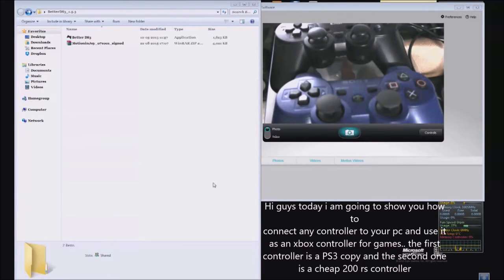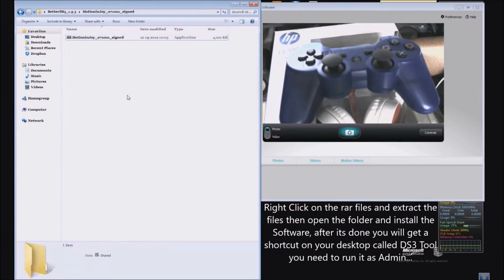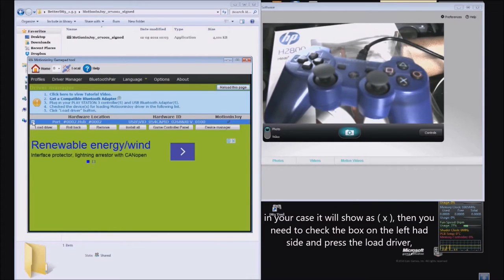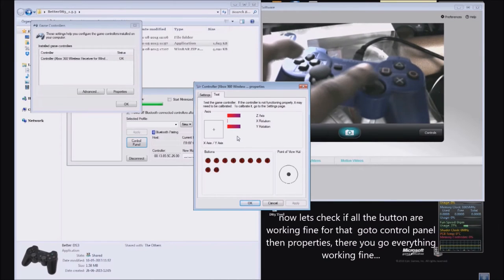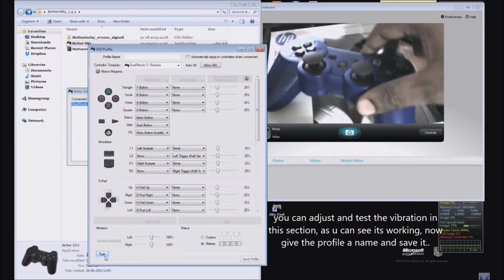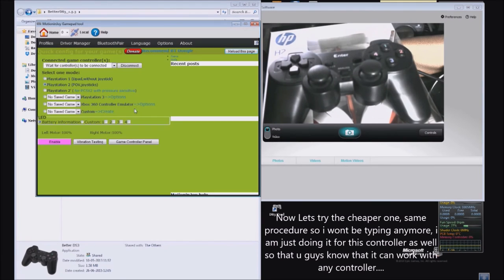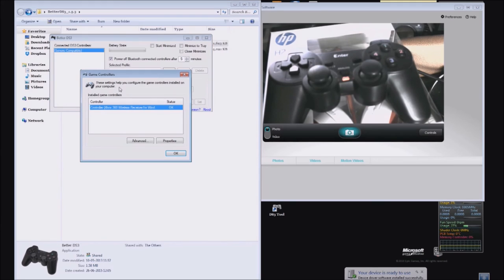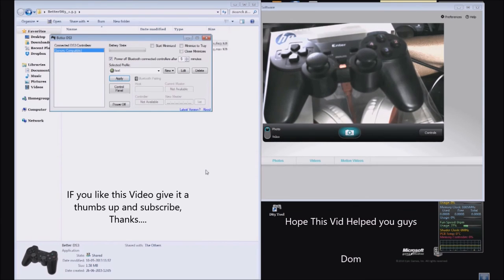How to Connect Any Controller to pc for Gaming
Hi guys since you guys were wondering what controller i use to play here is a video on how to connect any controller to pc.

My Laptop
HP Pavilion 15-ab032TX
15.6 inch Full HD Anti-Glare Led Backlit Display
5th gen Intel Core i5-5200U @ 2.2Ghz with Turbo Boost upto 2.7Ghz
8Gb DDR3  Ram @ 1600 Mhz
1TB  SATA HDD @ 5400 Rpm
2 GB Nvidia GeForce 940m Graphic Card

Links to laptop for India
HP Pavilion 15-ab032TX  -  (1080p) screen

Thanks ..